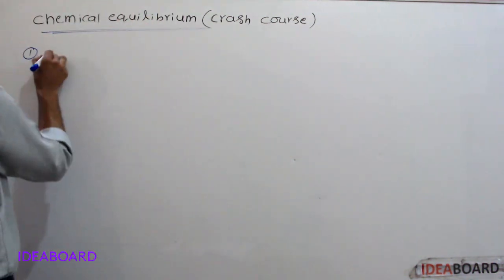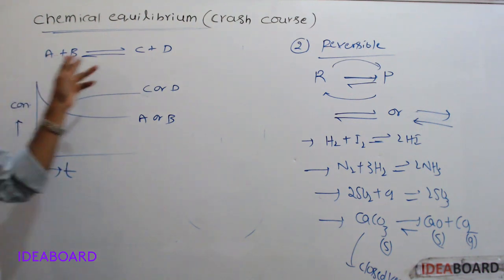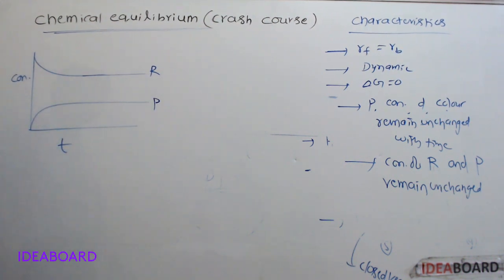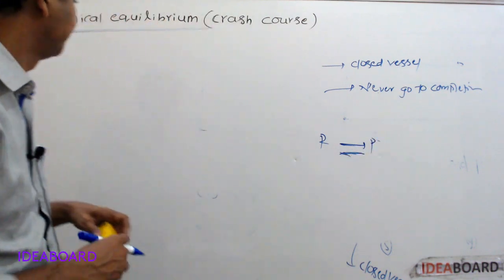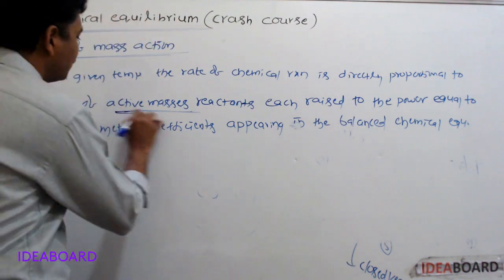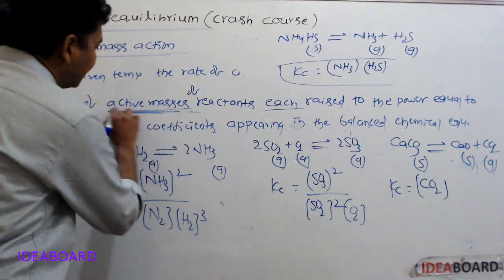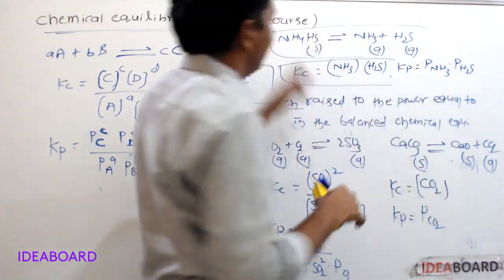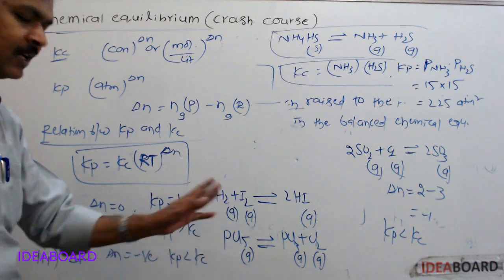1 CHEMICAL EQUILIBRIUM